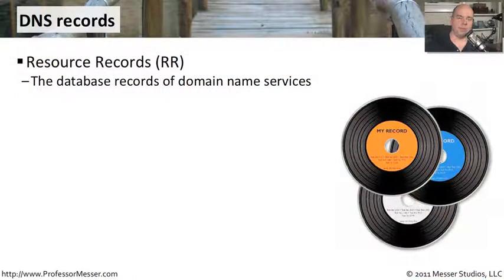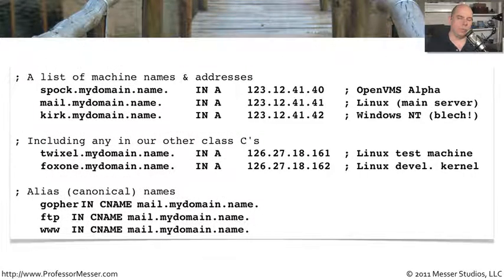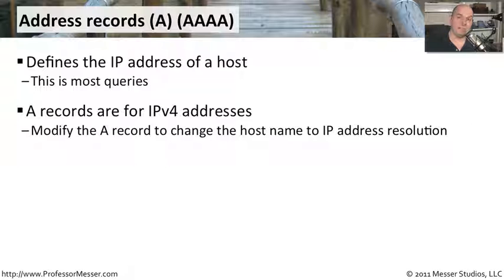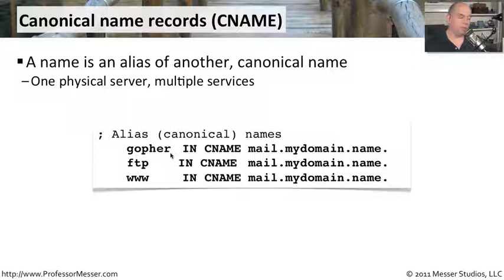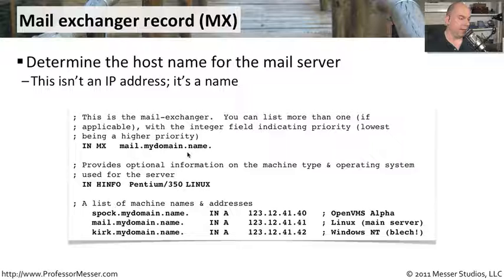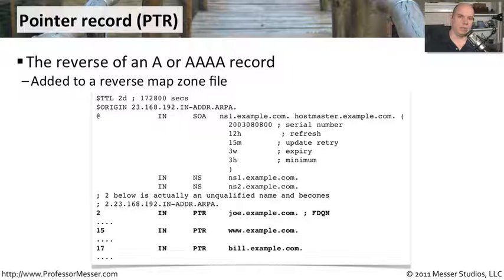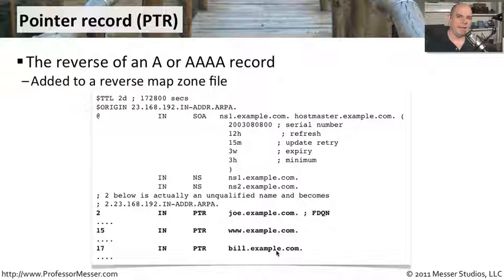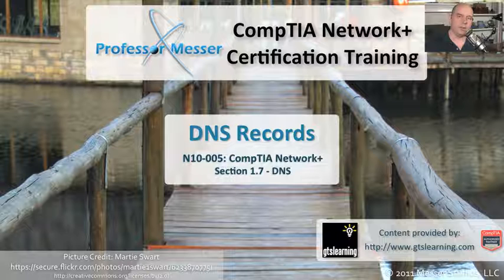DNS Records - CompTIA Network+ N10-005: 1.7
A DNS server uses many different records to keep all of our IP addresses properly resolved. In this video, you'll learn about the most important records in your DNS server.